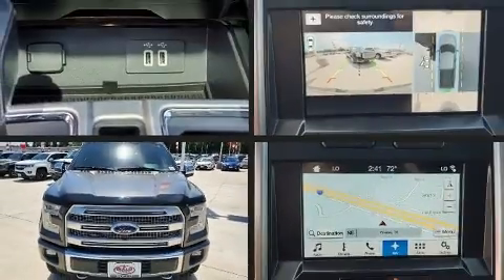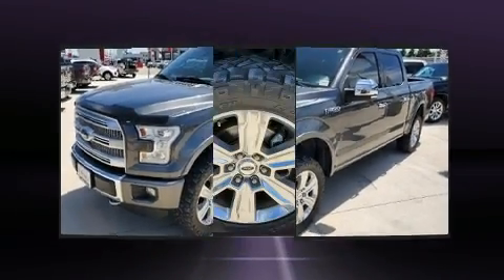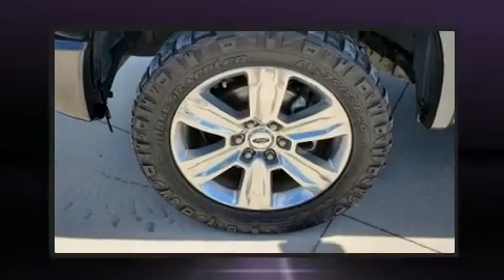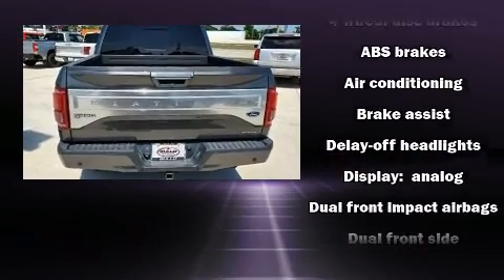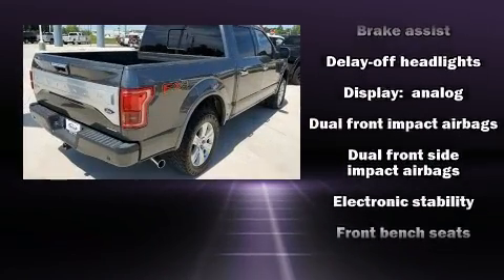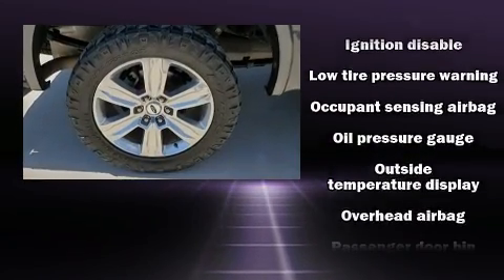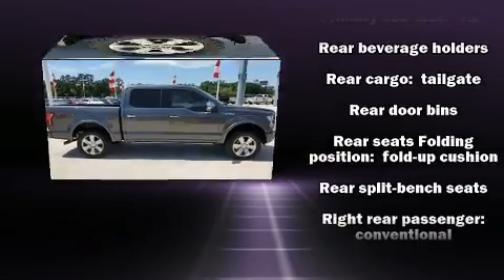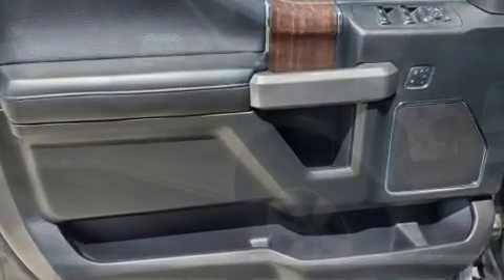2016 Ford F-150 in Conroe, TX 77304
Get excited about the 2016 Ford F-150. A 5 liter V-8 engine pairs with a sophisticated 6 speed automatic transmission, and for added security, dynamic Stability Control supplements the drivetrain. Four wheel drive allows you to go places you've only imagined. All of the premium features expected of a Ford are offered, including: delay-off headlights, a tachometer, variably intermittent wipers, a rear step bumper, air conditioning, telescoping steering wheel, and more. Ford ensures the safety and security of its passengers with equipment such as: head curtain airbags, front side impact airbags, traction control, ignition disabling, and 4 wheel disc brakes with ABS. Brake assist technology provides extra pressure when applying the brakes. A Carfax history report provides you peace of mind by detailing information related to past owners and service records. We pride ourselves in the quality that we offer on all of our vehicles. Please don't hesitate to give us a call.